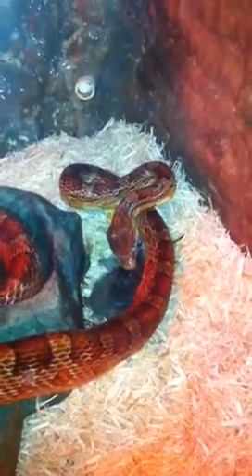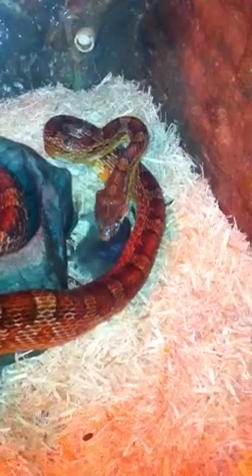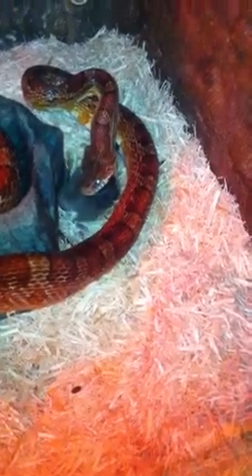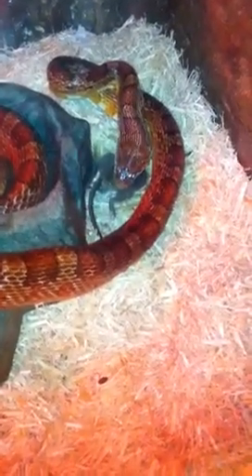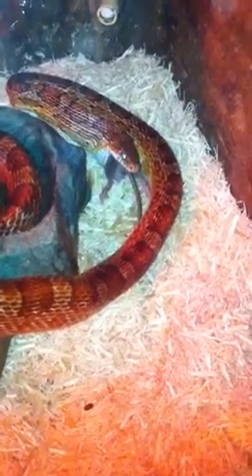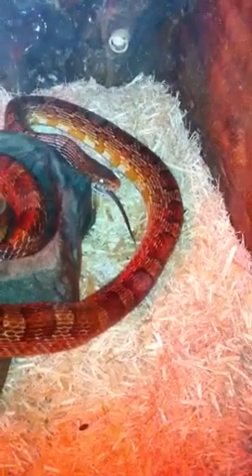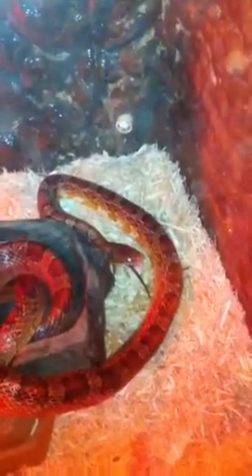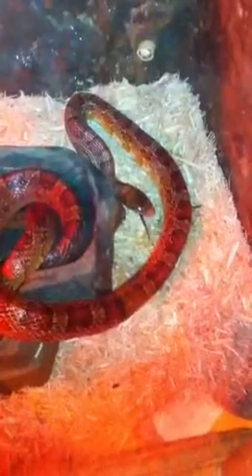Ty's Snake Eating Mouse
This is my son's corn snake eating a mouse.